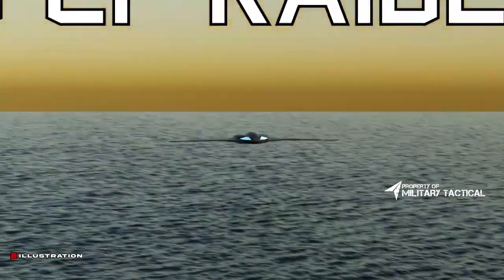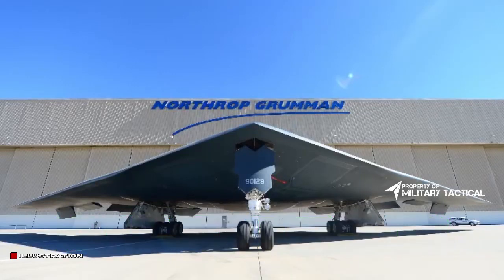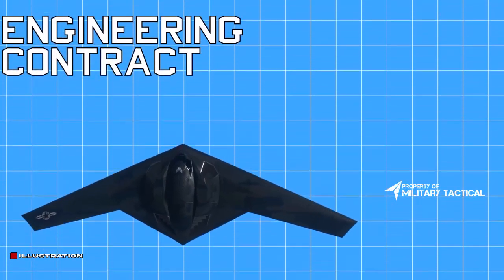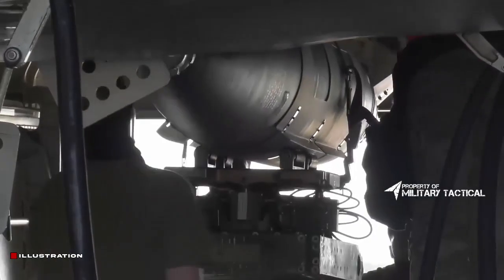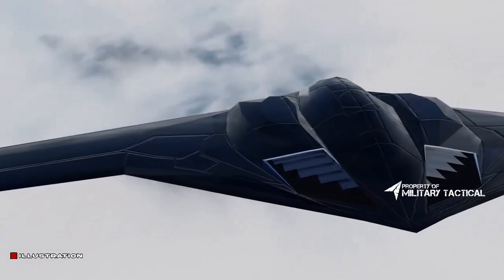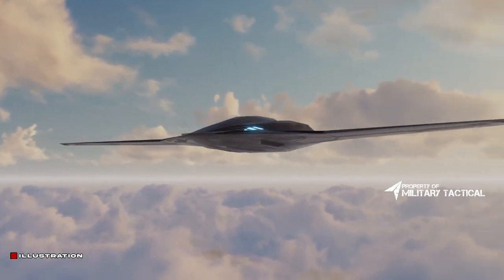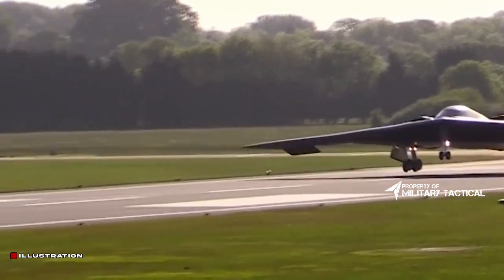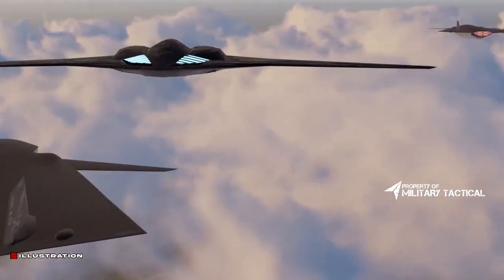The B-21 Raider Flight in California Airport: The 6th Generation Stealth Bomber Launched Today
today, the United States Air Force proudly unveiled its 6th generation stealth bomber, the B-21 Raider. The B-21 Raider aircraft is a long-range, high-impact stealth bomber that will play an important role in the future of the United States Air Force. we look at the B-21 Raider and its capabilities. We will discuss the B-21 Raider and its development in stealth bomber technology, as well as its importance in the future of the United States Air Force. Be sure to check out this video to learn more about the 6th generation stealth bomber!

The public can access the live broadcast of the opening of the B-21 Raider on Friday, 2 December

For more information on the launch of the B-21 Raider, on Friday, 2 December.